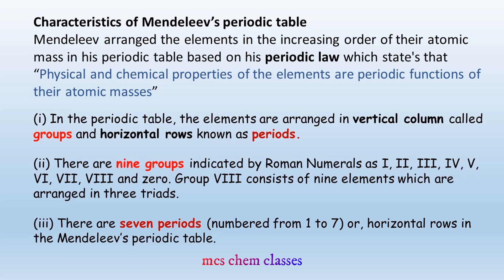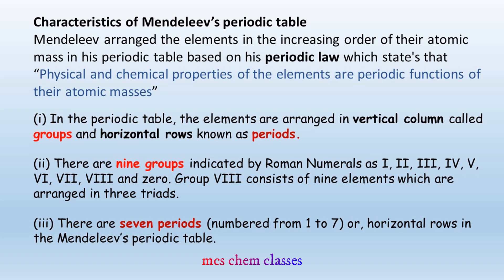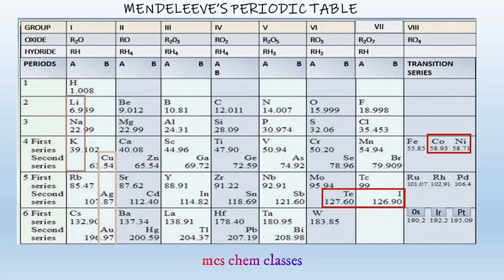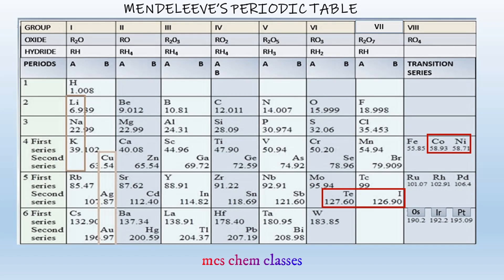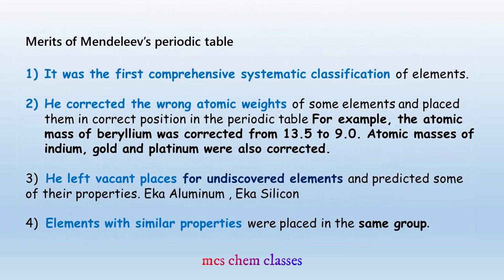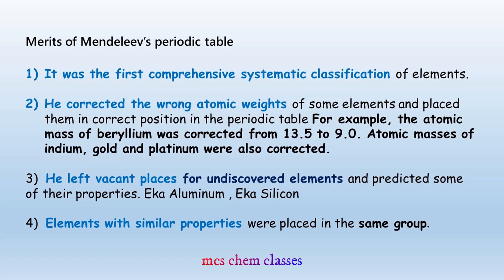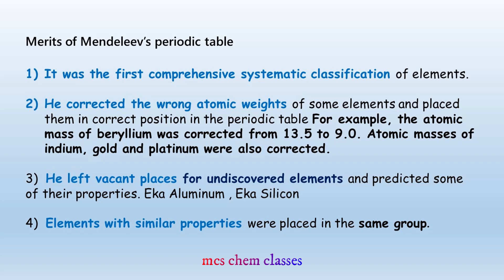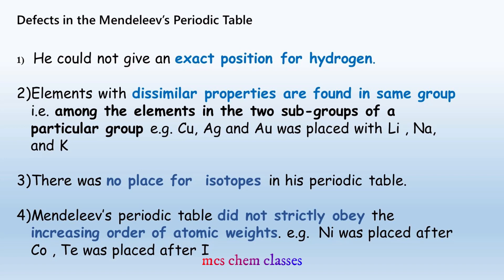CLASSIFICATION OF ELEMENTS 2nd SESSION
This session is explained in both Malayalam and English . In this session we will study about the various features of Mendeleev’s Periodic table  like its periodic laws,  the structural features like groups, periods, its significance followed by merits and limitations  of Mendeleev’s periodic classification